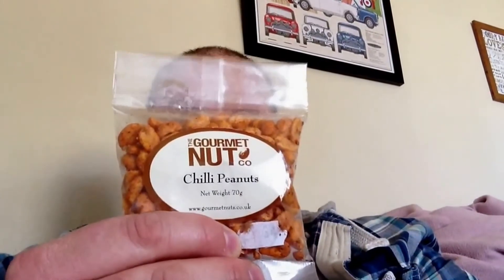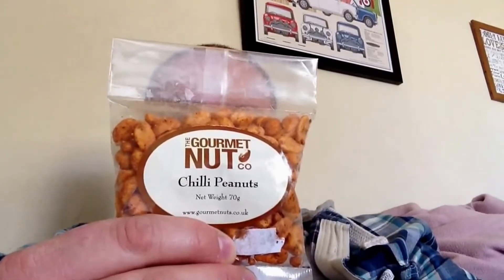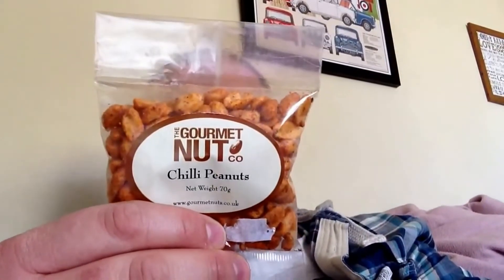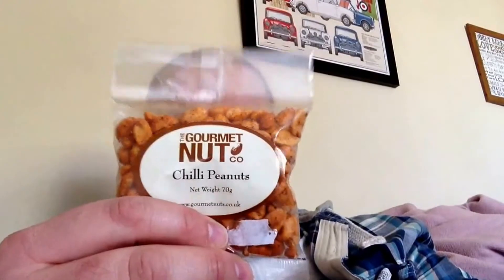The Gourmet Nut Co Reveiw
Today I review some tasty snacks from a localish company The Gourmet Nut Co